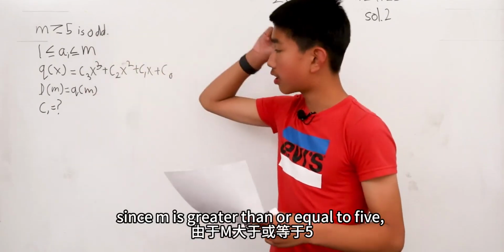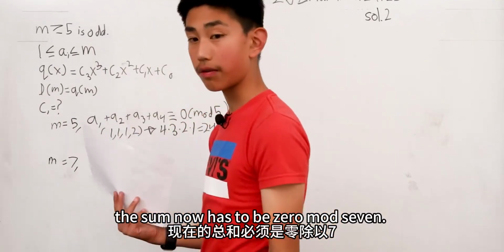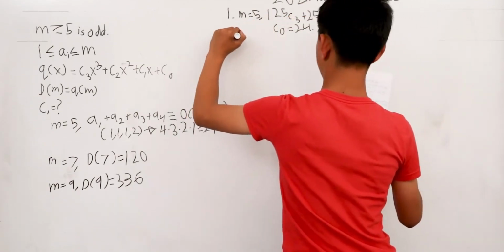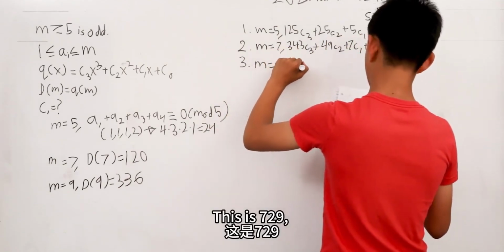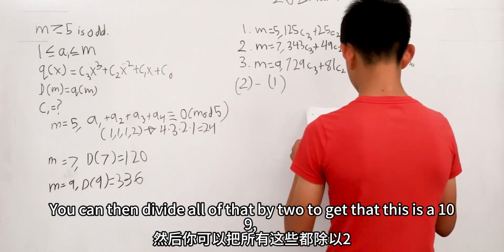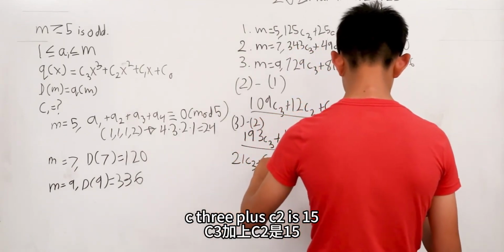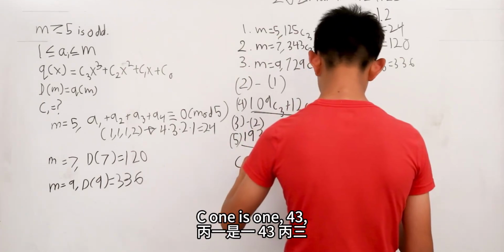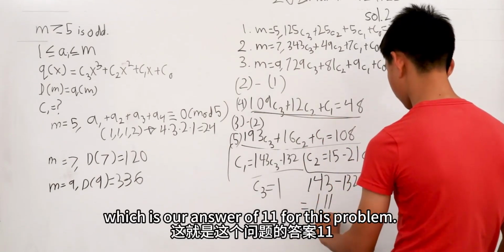2021FALL AMC 数学竞赛12A P25 第二种解法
2021FALL AMC 数学竞赛12A P25 第二种解法

 美式英语,数学竞赛,AMC12